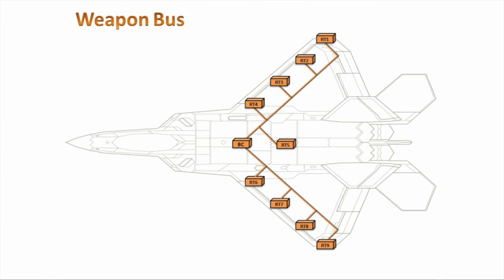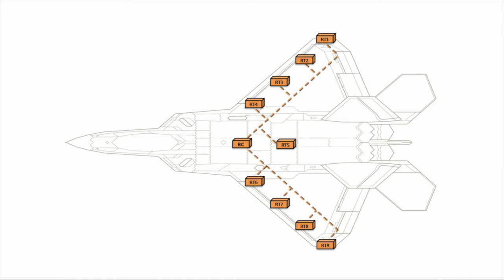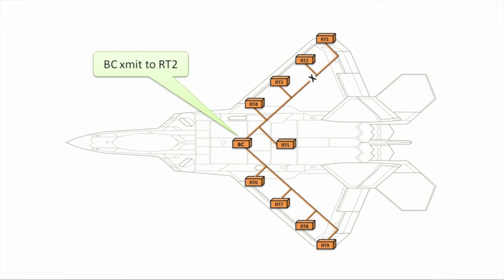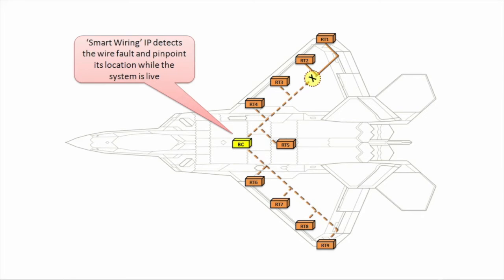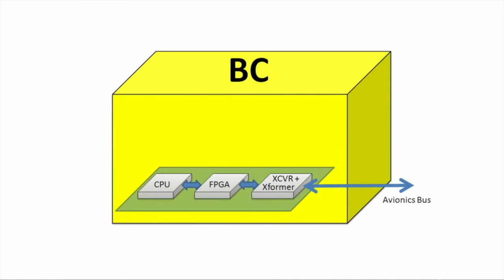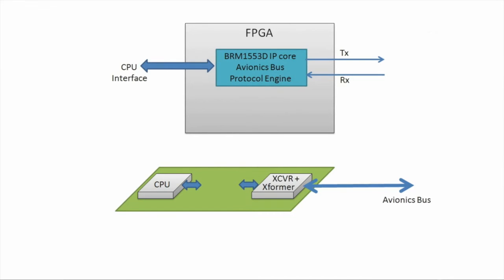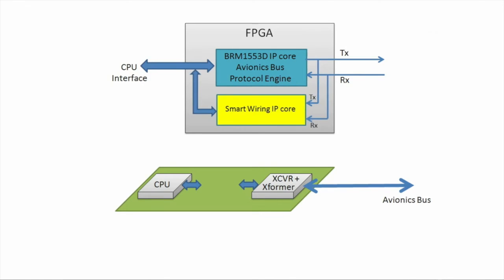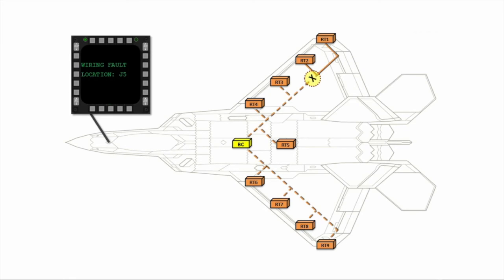Smart Wiring Implementation Example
MIL-STD-1553 Smart Wiring breakthrough technology detects wiring faults and pinpoint their location on a live system